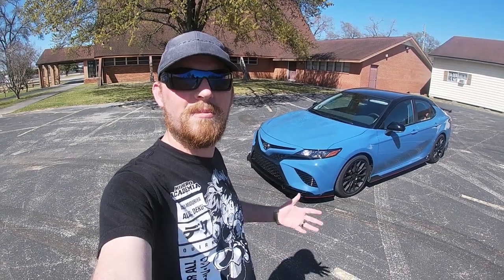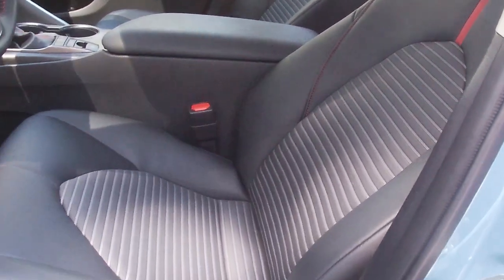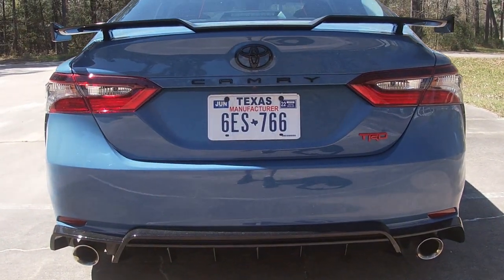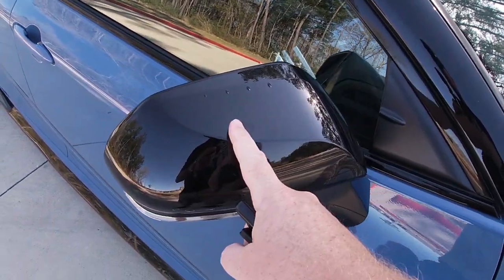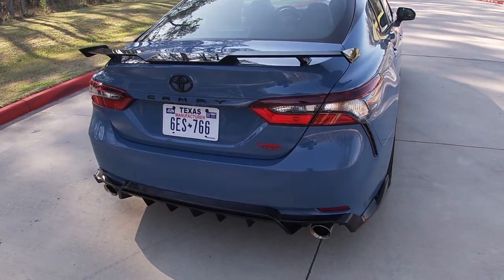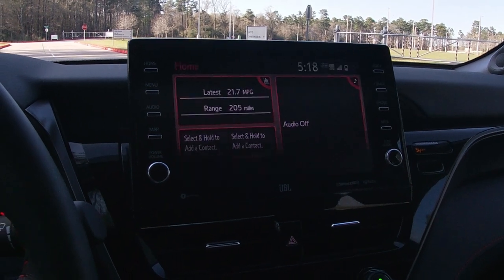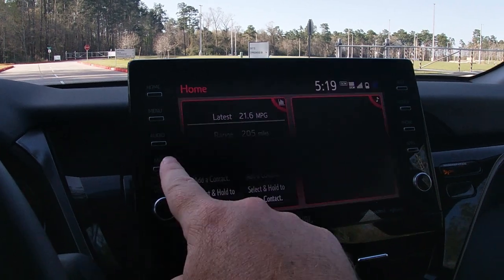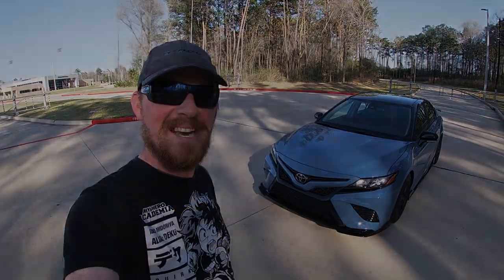2022 Toyota Camry TRD Review || The $35,000 Sleeper Family Sedan!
Check me out on Instagram, Twitter, or Facebook!!

When anyone thinks of a "sleeper", it usually means a vehicle with way more power than it needs to have while dressed in the most unassuming outfit. Since 2020, the ToyotaCamryTRD has been one such car that fits the bill in every area. Based on the humble Camry SE, the TRDCamry packs in Toyota's 3.5L D-4S V6 with over 300 HP, meaning it's way quicker than something you could pick up from your local rental lot. On top of the performance, TRD Catback Exhaust and Suspension upgrades, @toyotausa gave this Camry a much more aggressive appearance that looks like it came straight from the parts catalog. Under the skin however, lies a much more basic vehicle. Options are not a priority with this one, but to complain of such things is missing the point. This is more of a "driver's Camry" than just a plebian sedan. Still, is it enough to sway buyers away from more expensive and powerful premium rides? Watch the full CarReview to find out!